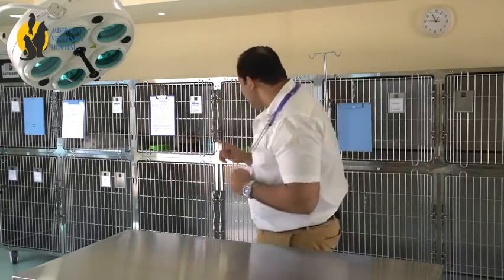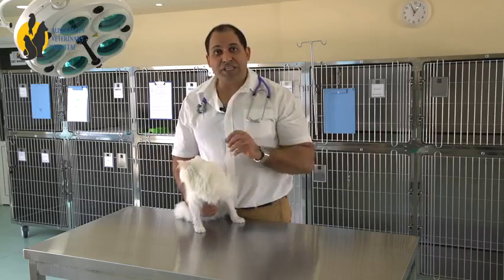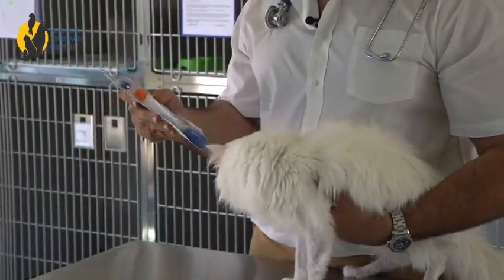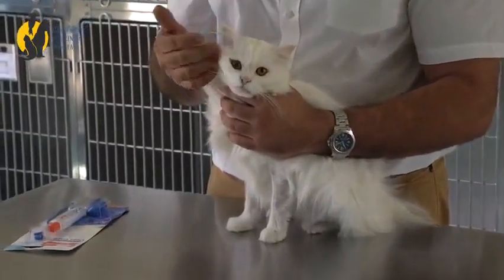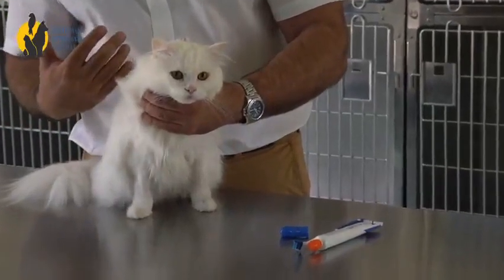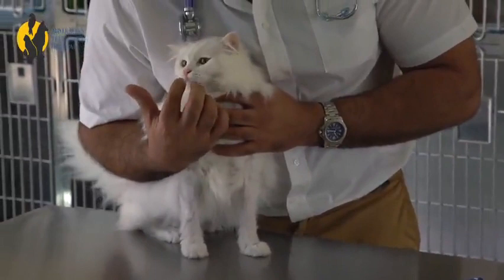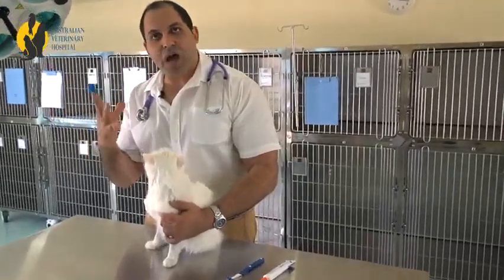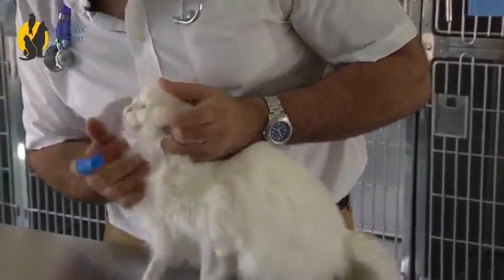How to care for your pet's teeth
Caring for your pet's teeth may seem like a trivial matter, but if not taken seriously, can result in your pet having to undergo surgery, dental scaling, etc. Dr. Fadi takes you through how to brush and take care of your pet's teeth at home.